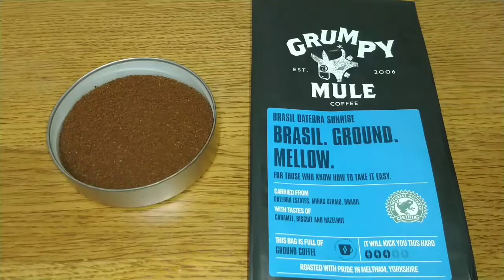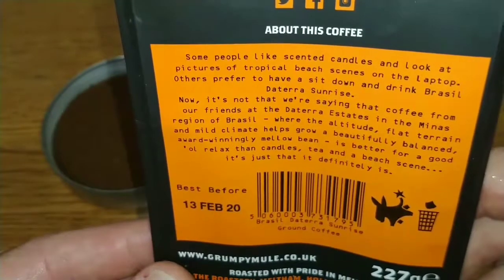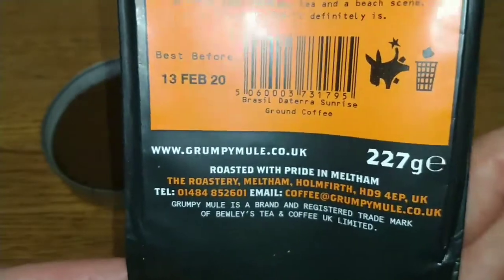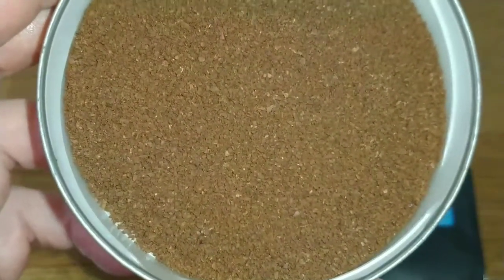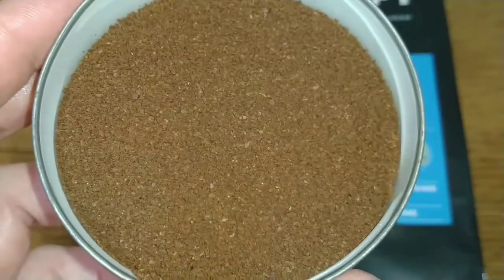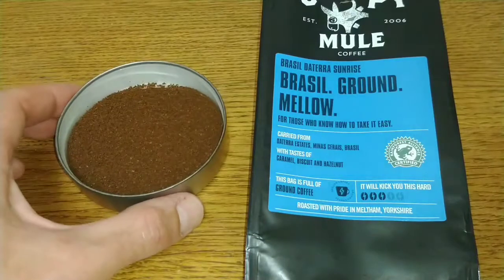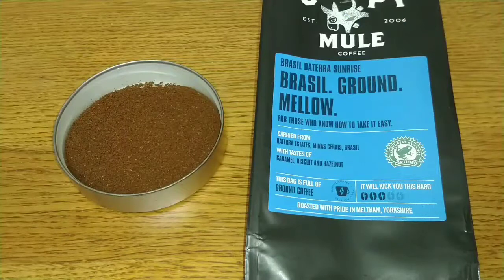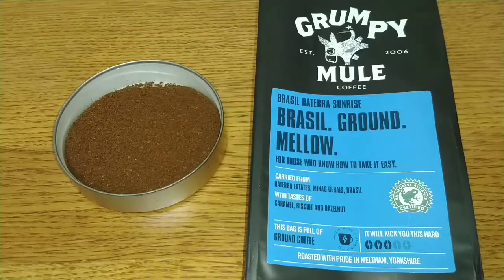Grumpy Mule Brazilian Ground Coffee Review.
This is my quick review of Grumpy Mules Brazilian ground coffee which I found on a reduced to clear offer in Tesco.